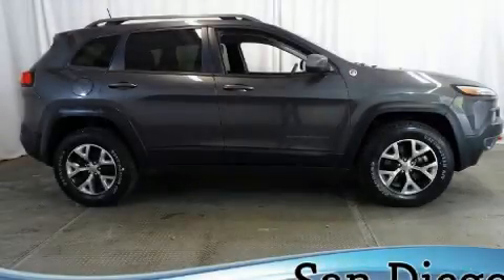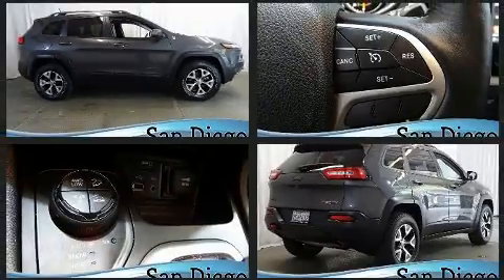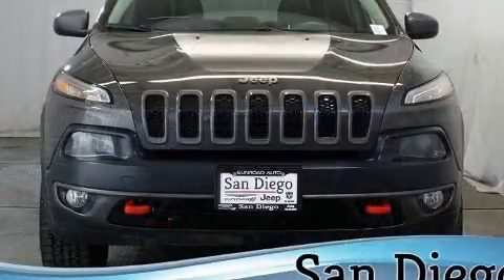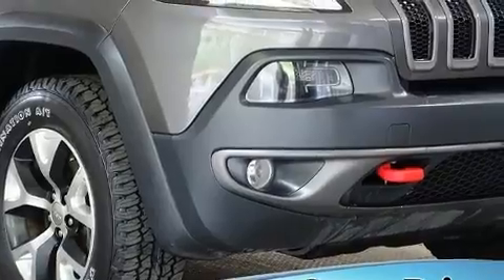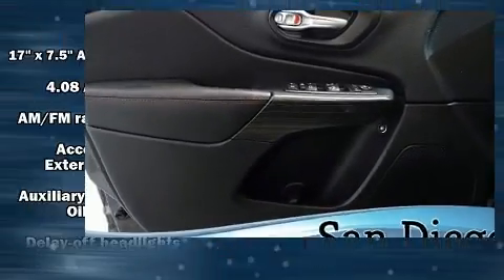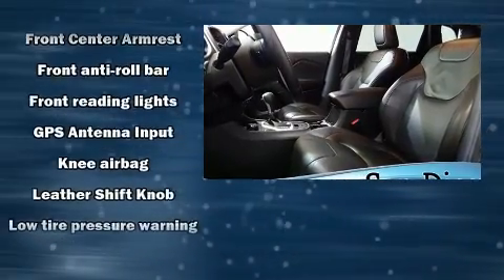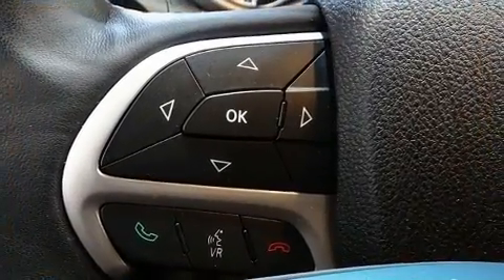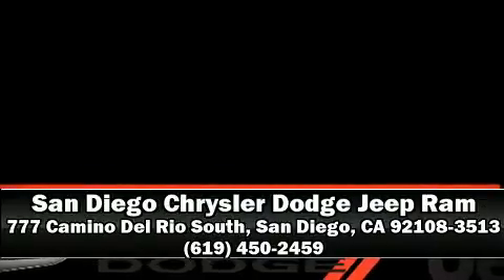2016 Jeep Cherokee Trailhawk 4x4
777 Camino Del Rio South

Load your family into the 2016 Jeep Cherokee. It features four-wheel drive capabilities, a durable automatic transmission, and a 3.2 liter 6 cylinder engine. Top features include cruise control, front and rear reading lights, a tachometer, fully automatic headlights, skid plates, an overhead console, a roof rack, and 1-touch window functionality. Jeep ensures the safety and security of its passengers with equipment such as: dual front impact airbags with occupant sensing airbag, front and rear side impact airbags, traction control, brake assist, anti-whiplash front head restraints, ignition disabling, an emergency communication system, and 4 wheel disc brakes with ABS. Electronic stability control stands out as a technologically savvy innovation, keeping you better connected to the road. This vehicle has achieved Certified Pre-Owned status, by passing a comprehensive certification process, including a rigorous 125 point inspection! Our sales reps are extremely helpful & knowledgeable. We'd be happy to answer any questions that you may have. Stop by our dealership or give us a call for more information.